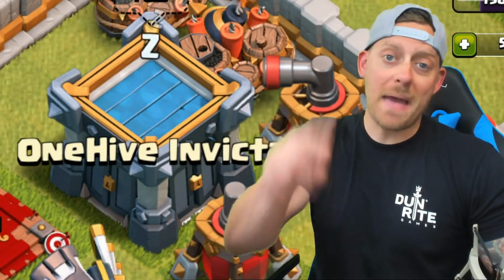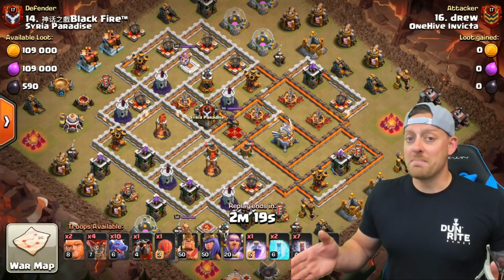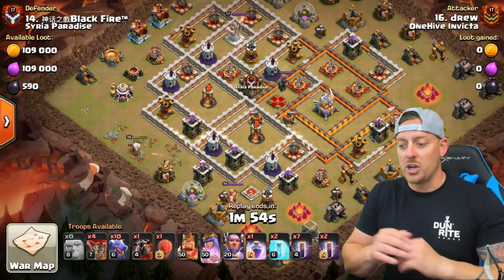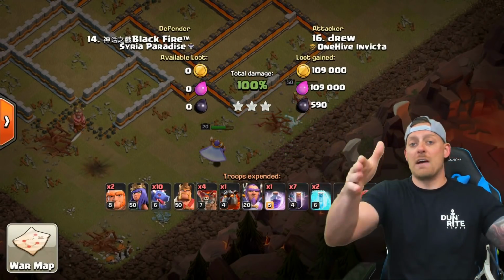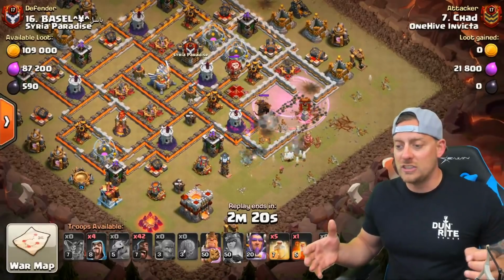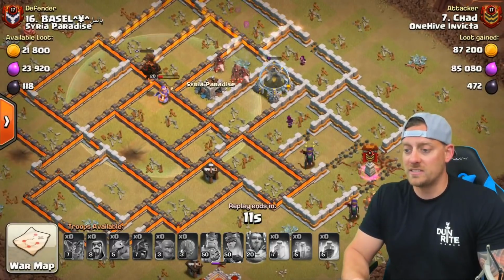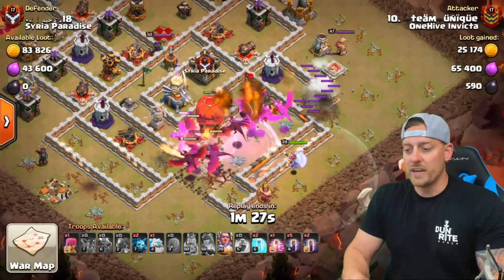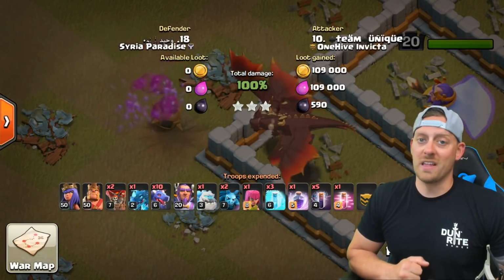SICK TH11 Mass Attack Strategies in Clash of Clans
Join Lords Mobile and claim the US$200 gift:
1.
2. The $US200 gift will be sent automatically

Don't change your network connection during download and login, or else you might be unable to receive rewards.

Today in Clash of Clans we are looking at a new custom th 11v12 attack strategy.

ECHO's Gear - Full List - Time to Gear Up!